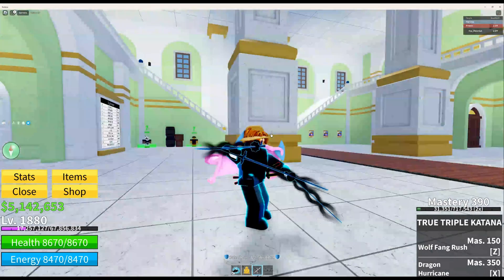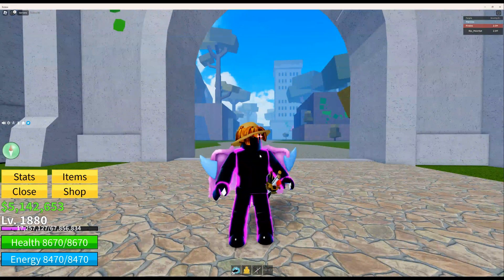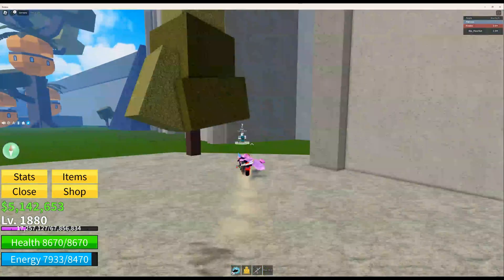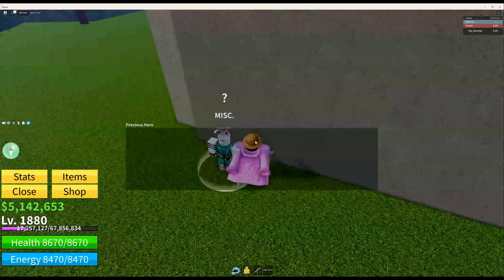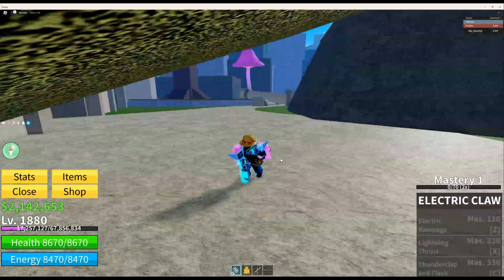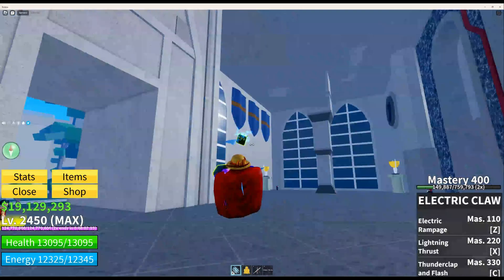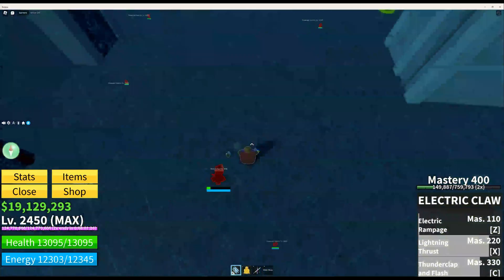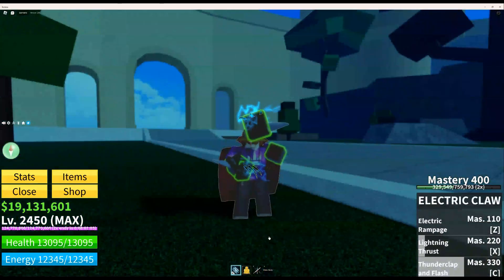Getting God Human Pt 1 Getting Electric Claw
Today we will get electric claw and get it to mastery 400